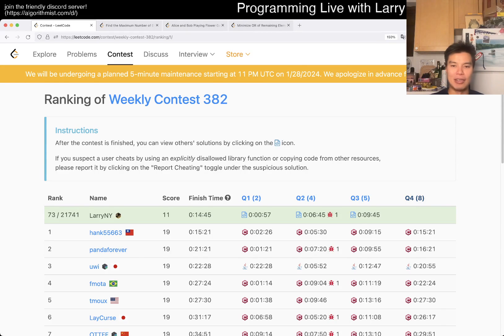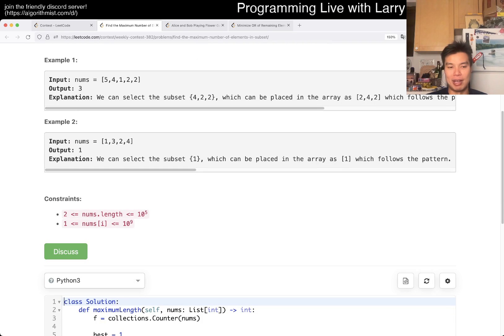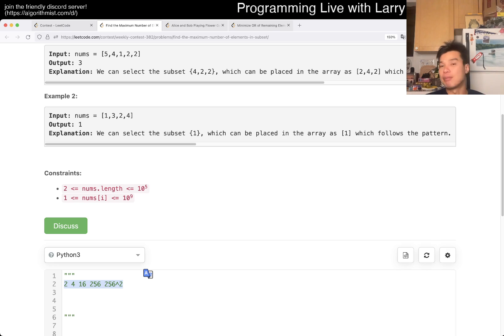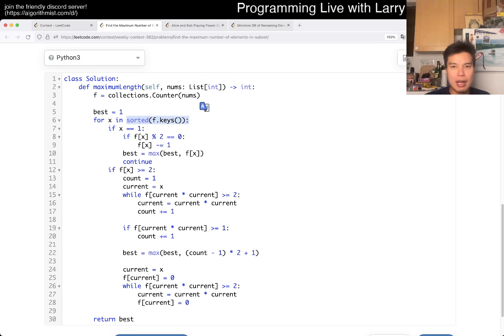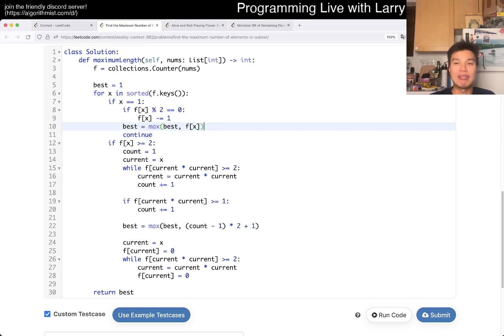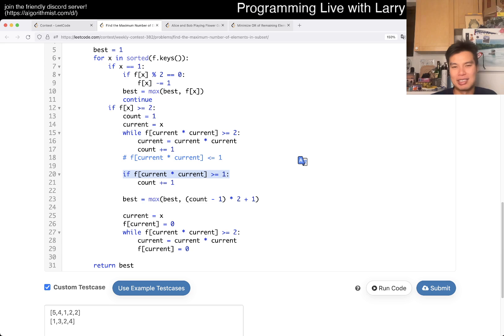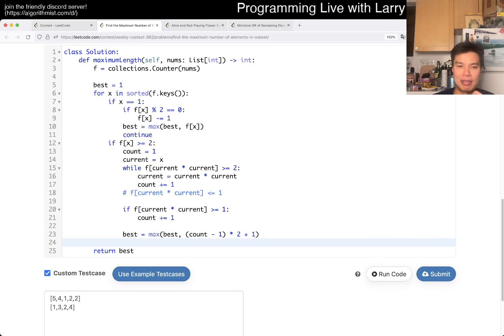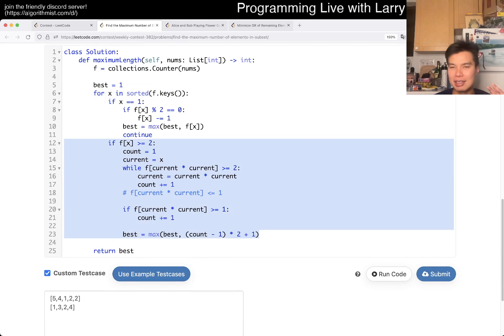3020. Find the Maximum Number of Elements in Subset (Leetcode Medium)